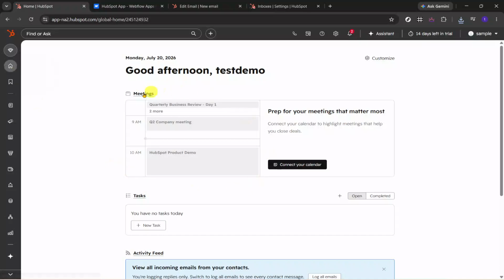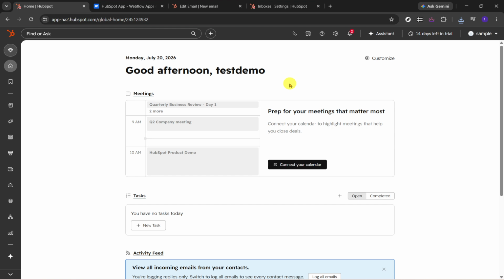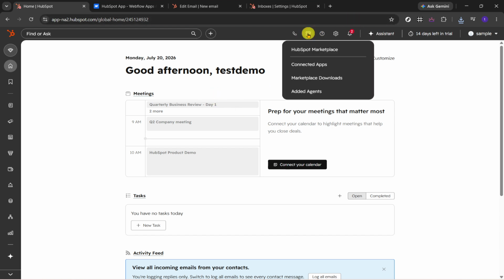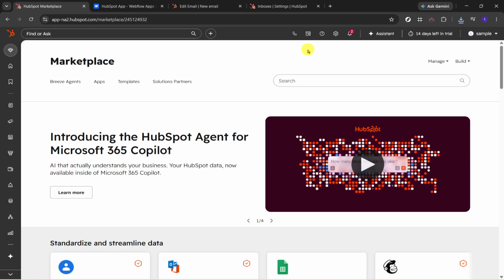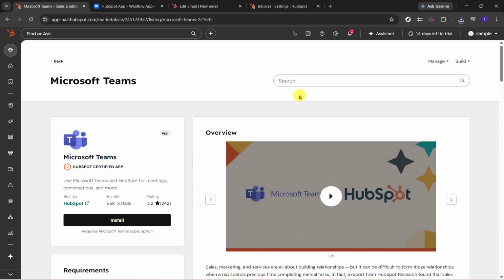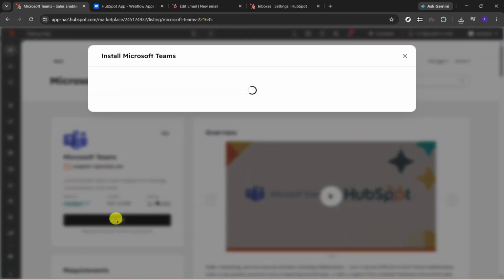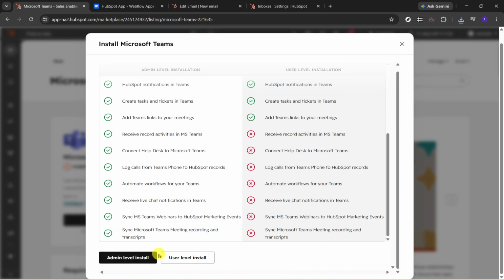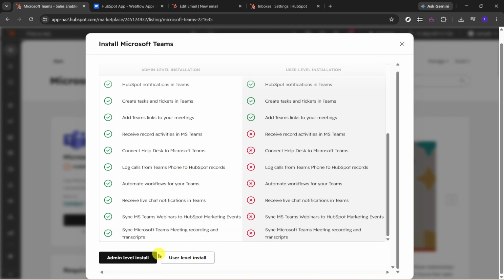How To Connect HubSpot To Microsoft Teams (2026) (Complete Guide)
Learn how to connect HubSpot to Microsoft Teams with this simple step-by-step guide. This tutorial shows you how to set up HubSpot Microsoft Teams integration, sync notifications, and improve your CRM communication easily.